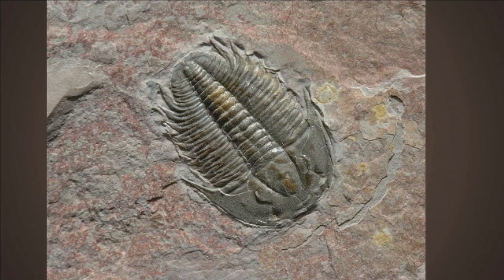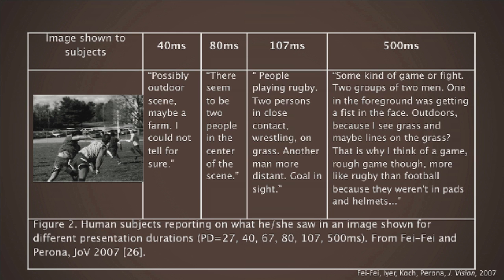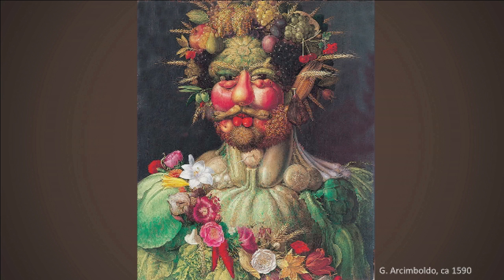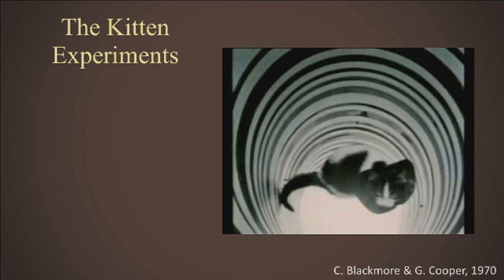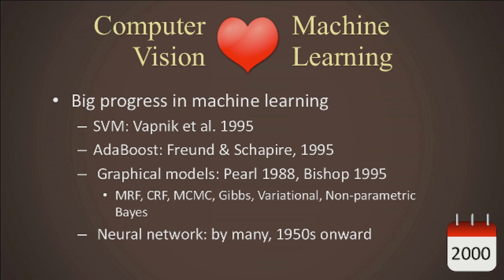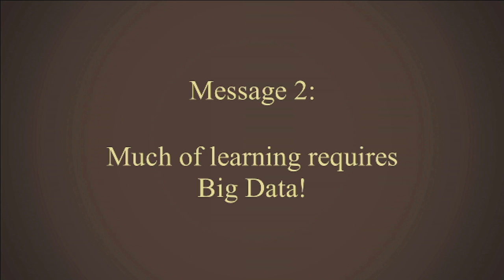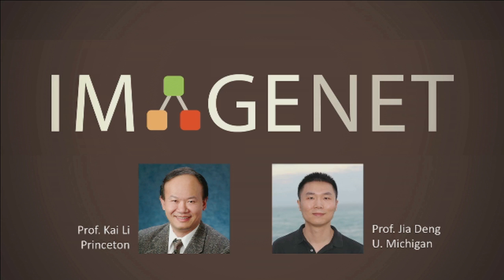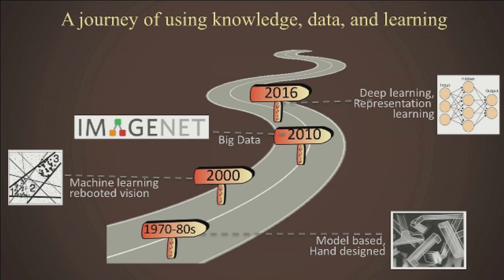2016 Innovate! – Keynote Dr. Fei-Fei Li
Dr. Fei-Fei Li, Director of Stanford’s Artificial Intelligence Lab will
explore how AI will be a driver for our future. She’ll discuss what AI
technology is already being developed, the challenges scientists are
still facing, and the potential consequences for every industry and
almost every facet of our lives.